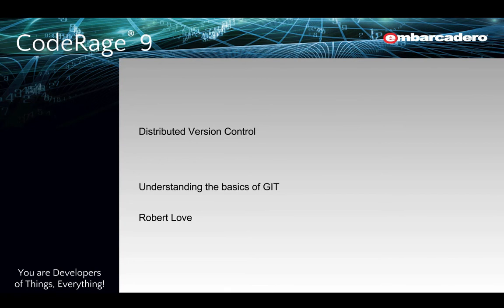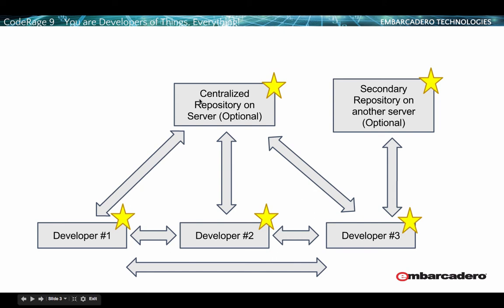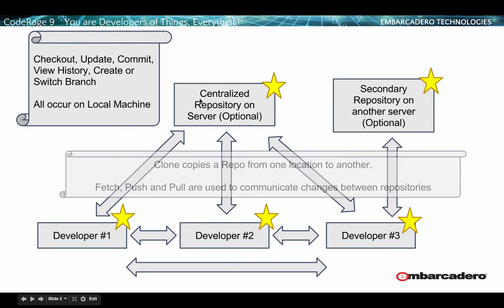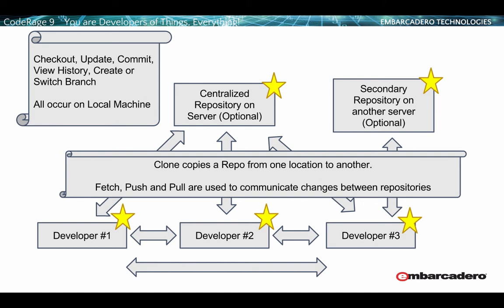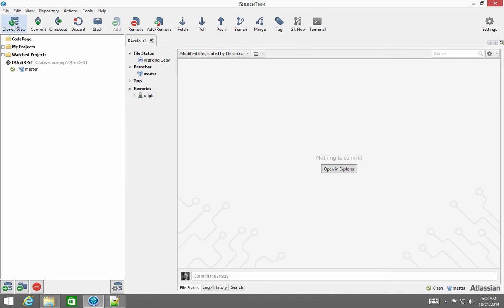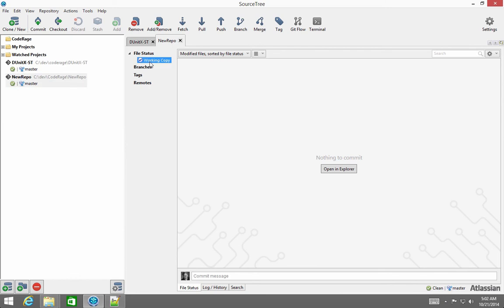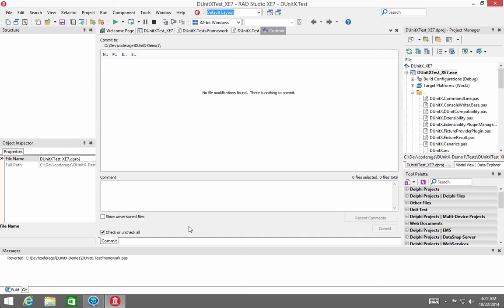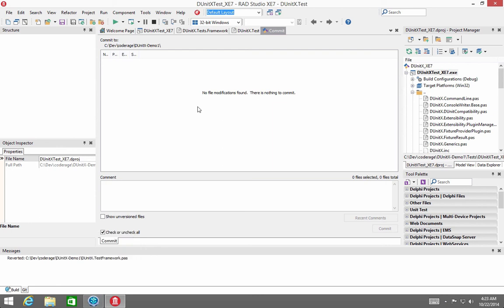Understanding Distributed Version Control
Robert Love - State of Utah
CodeRage 9 - C++ Track
Tuesday, October 28, 2014 - 5pm Pacific Time

This session helps developers who have been working with a Centralized Version Control System such as SVN to understand and use Distributed Version Control such as GIT or Mercurial. This session focuses primarily on GIT, but applies to Mercurial. We also cover how to use GIT from the RAD Studio IDE.